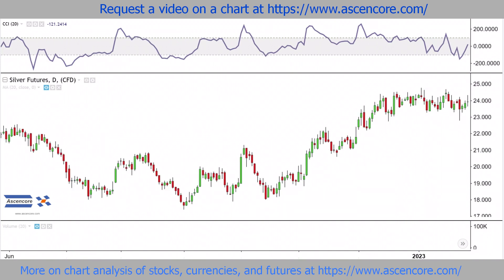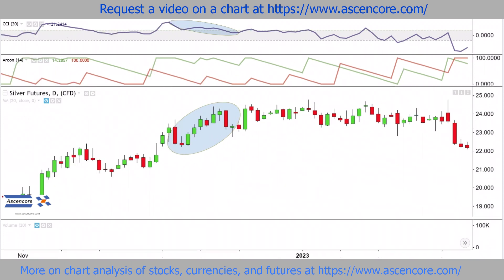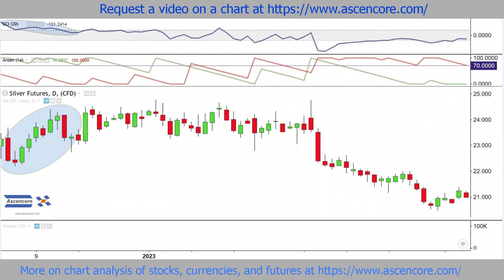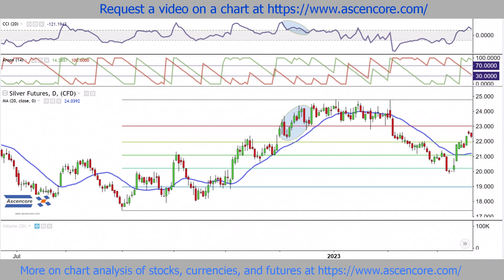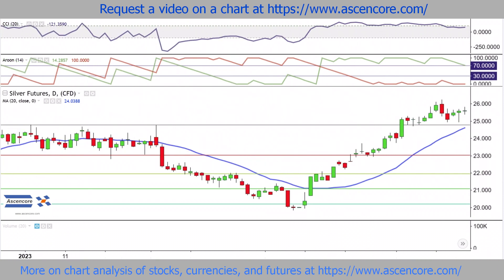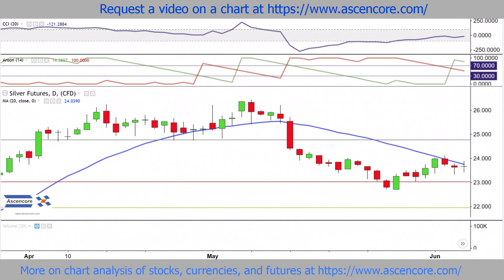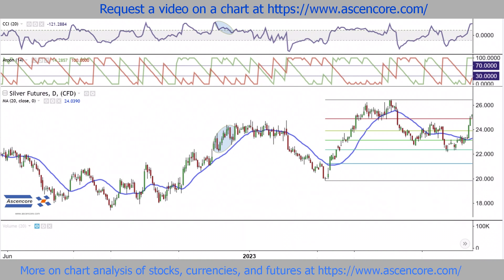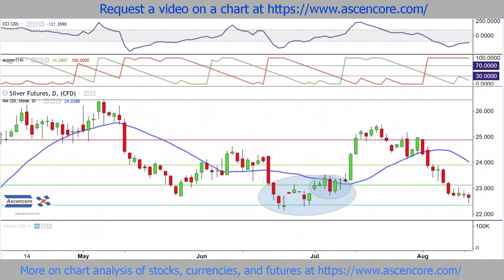Silver Price Chart Technical Analysis With The Commodity Channel Index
This is a series explaining how to use the Commodity Channel Index.
Understand what the Commodity Channel Index is through real chart examples.
Learn how to apply the Commodity Channel Index to analyze charts and see the pros and cons of the Commodity Channel Index and which conditions are preferred and unsuitable for its use.